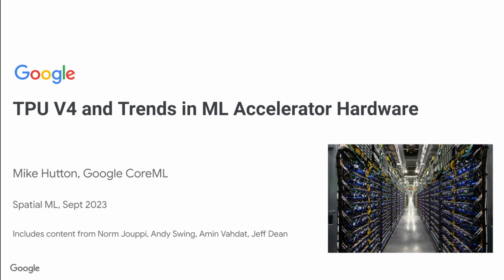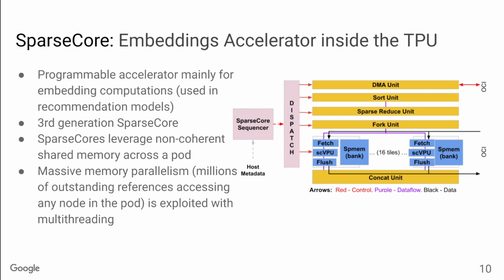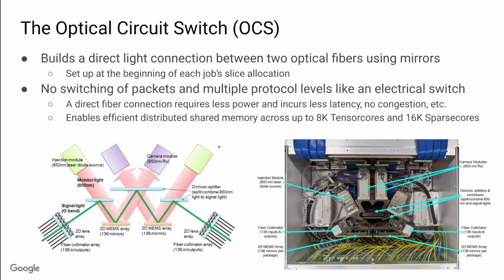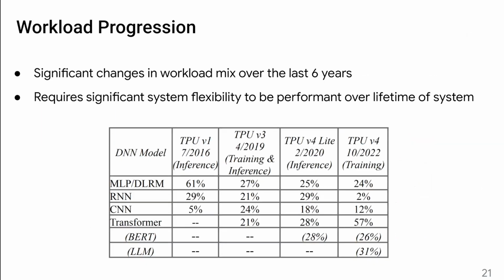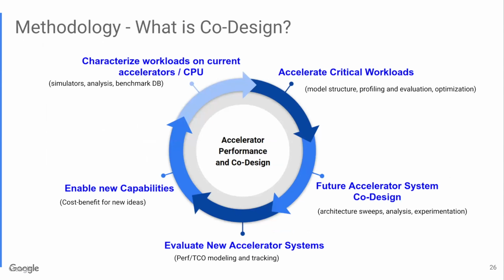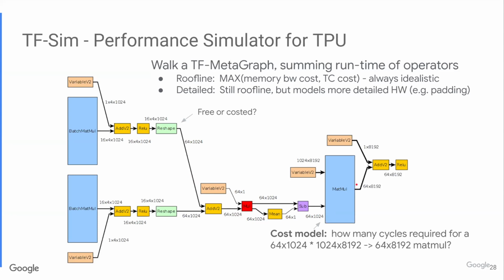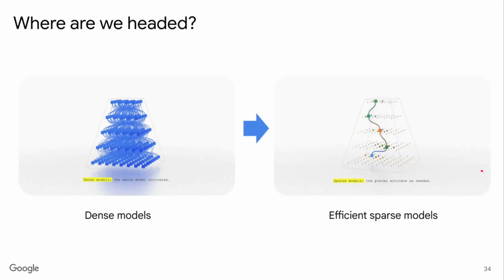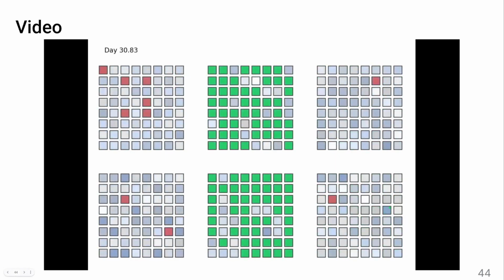TPU V4 and Trends in Accelerator Hardware - Mike Hutton